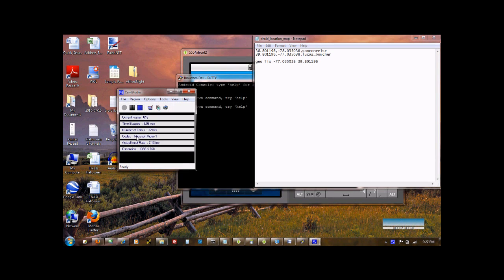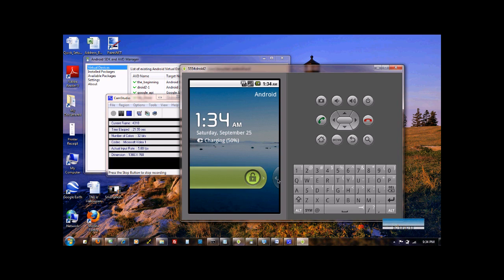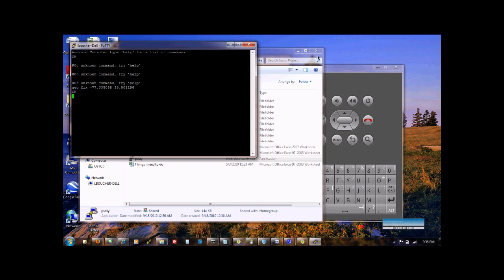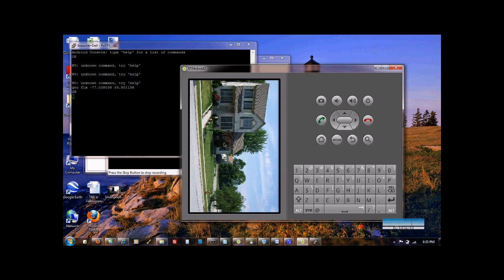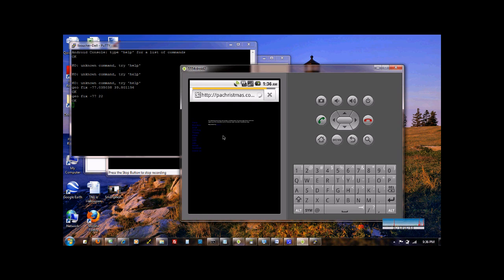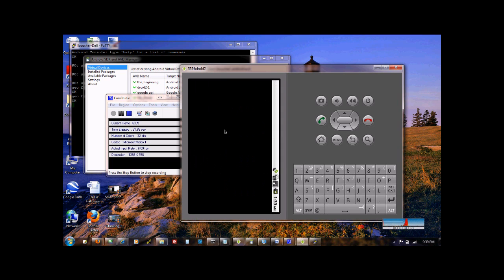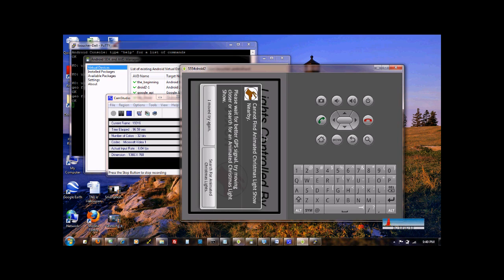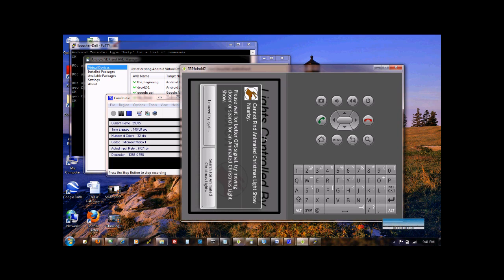Android Christmas Light Controller Overview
This is a general description of the Christmas Light Controller Android App. (Hopefully iPhone soon.) This app will allow anyone to control the lights on an Animated Christmas Light show, if that light show is being run with Vixen and the have the input plugin setup and active. For more info and setup videos go